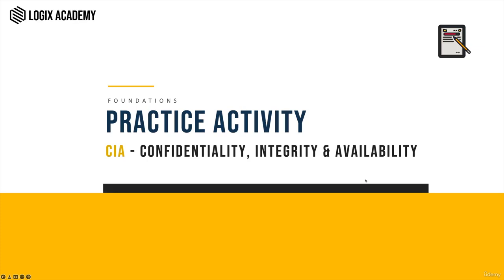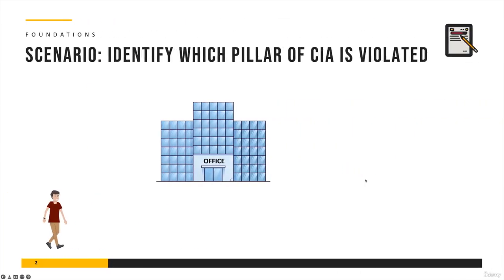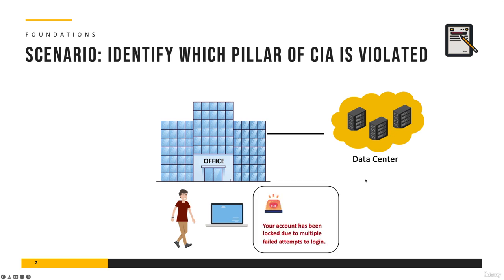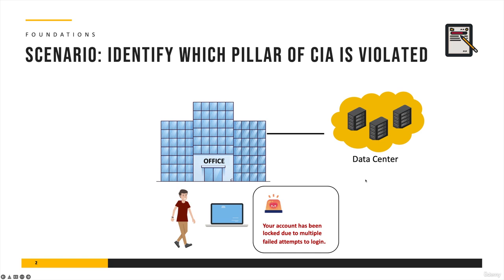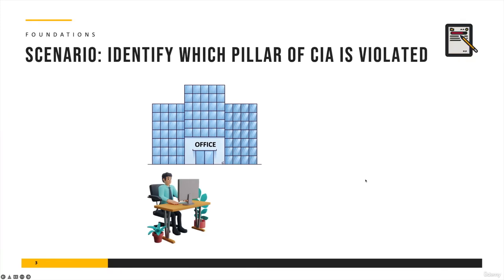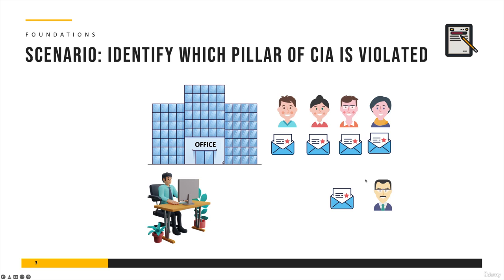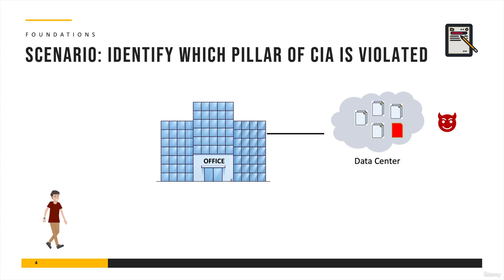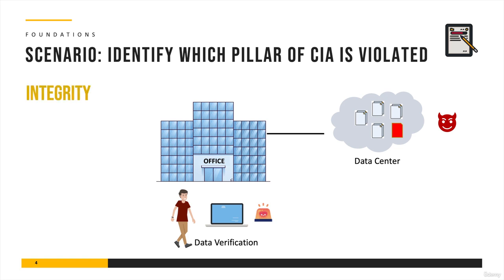4. Practice Activity The CIA Triad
It’s time to put your knowledge into action!
In this practice activity, we’ll solve real-world scenarios using the CIA Triad model.

✅ What You’ll Do:

Identify which part of the CIA Triad is being affected in given cases

Strengthen your critical thinking skills for cybersecurity situations

Learn how to apply CIA Triad in security decision-making